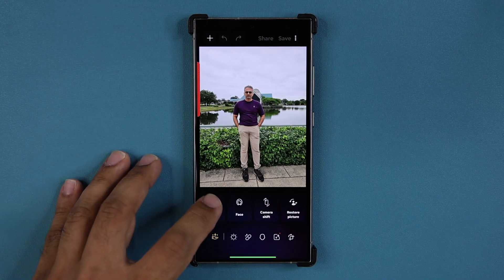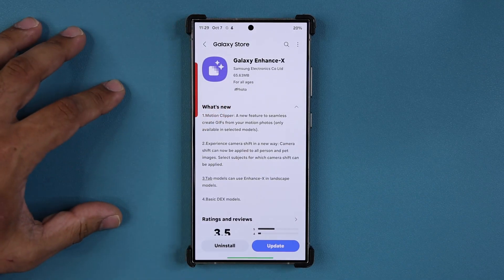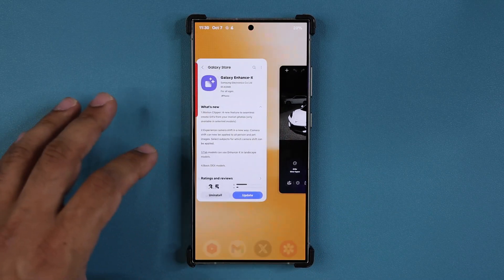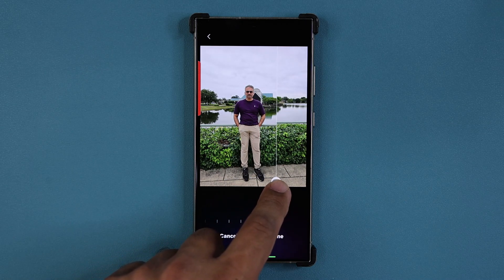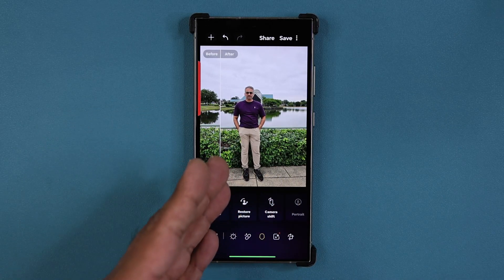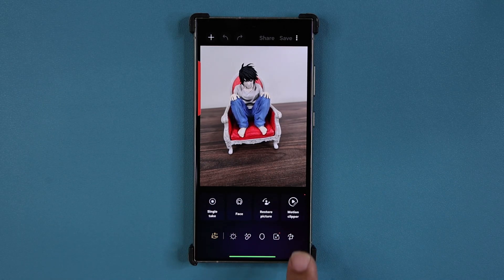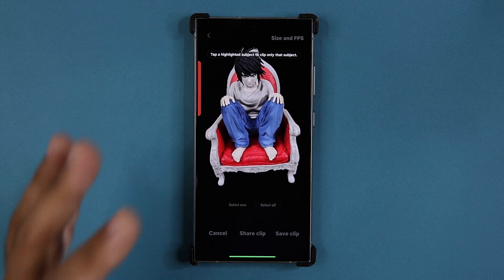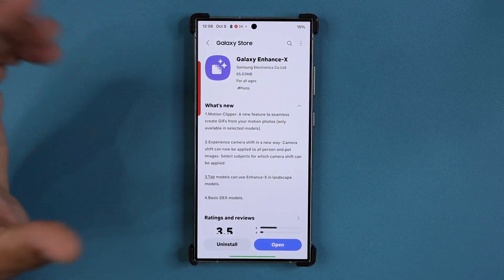Download This Highly Valuable App for Most Samsung Galaxy Smartphones - Free & Updated w/ Features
Samsung has recently updated a highly valuable app, known as Galaxy Enhance X. The new update brings new features.

The Galaxy Enhance-X app is a one stop AI solution for all media enhancements. With a single tap, your content is analyzed for imperfections, enhanced and refined to a higher quality.

AI based techniques can be invoked by a user to repair, enhance and add creative edits to images, videos stored in the gallery.